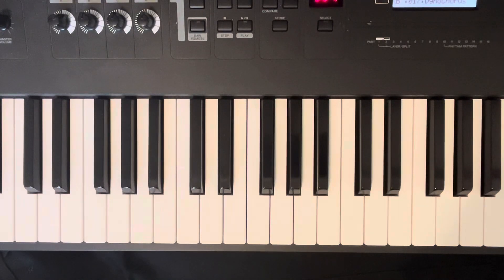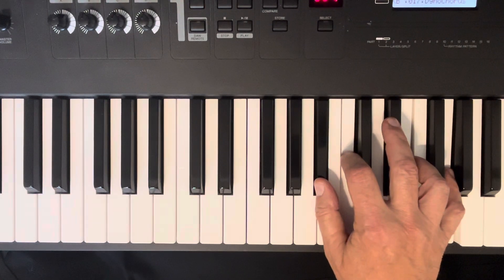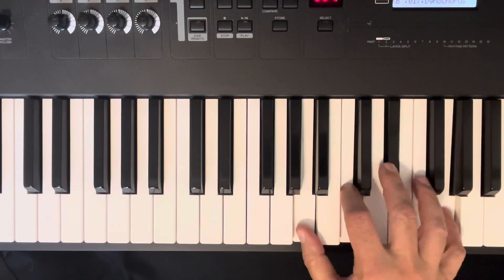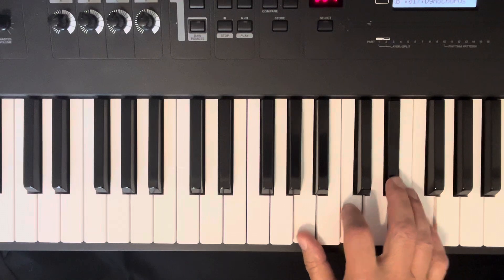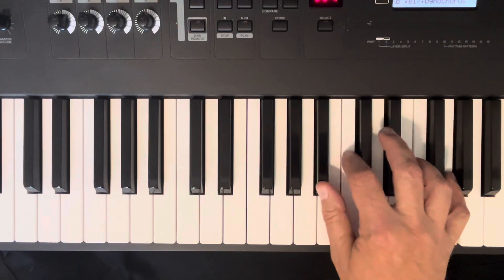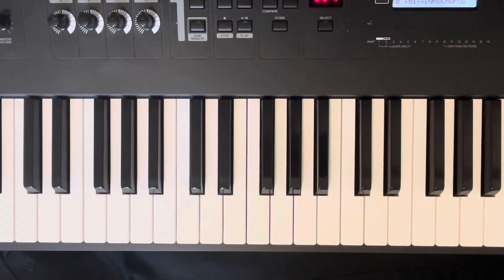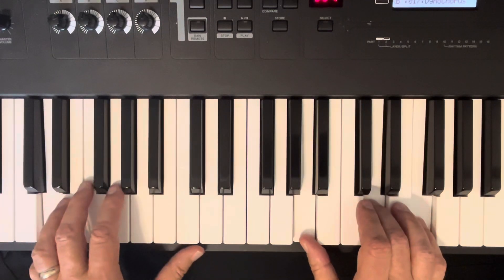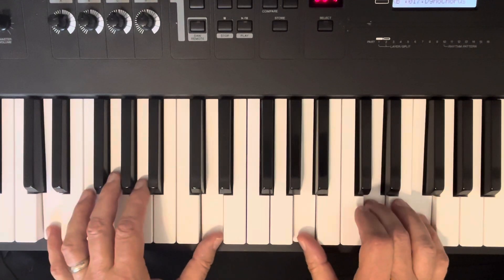Can’t Buy Me Love-Accompaniment Tutorial